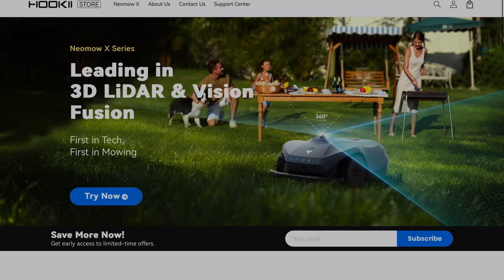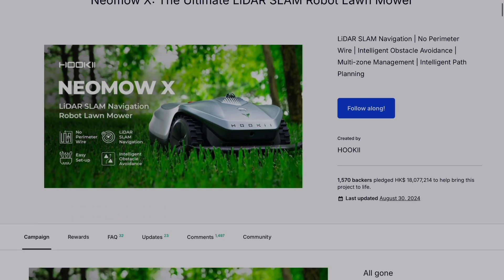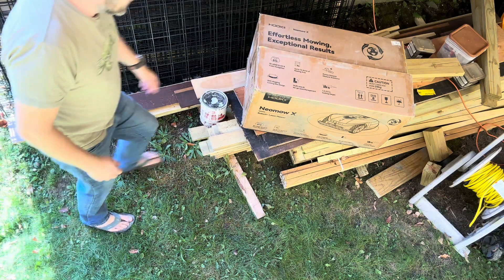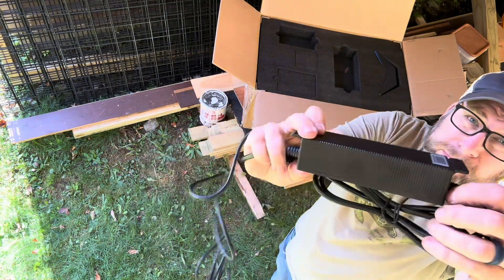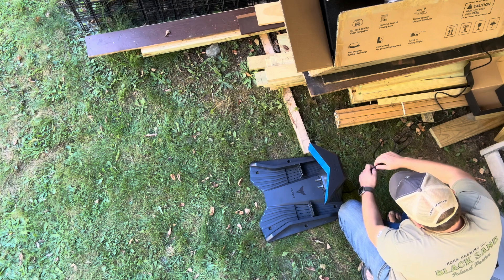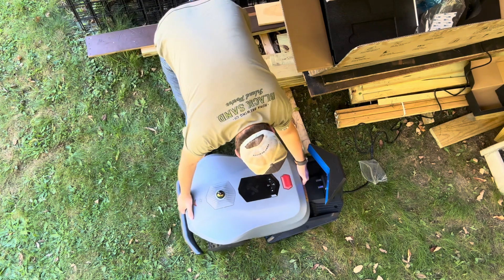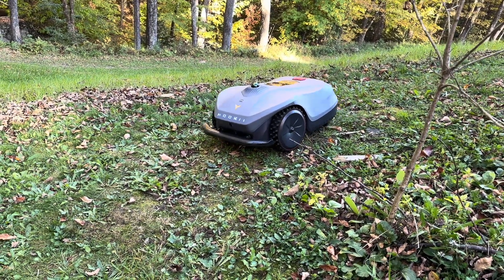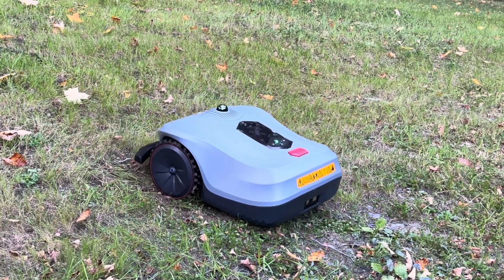Hookii Neomow X Unboxing and Setup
A robotic lawnmower with Lidar that doesn't need perimeter boundary wires. Part 1: Unboxing and setup